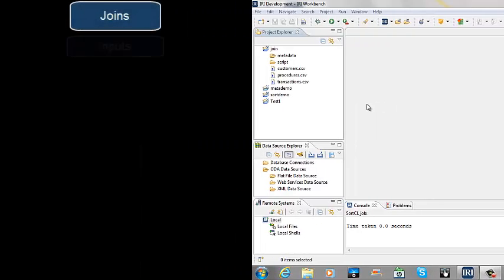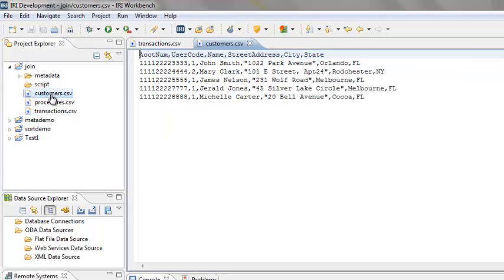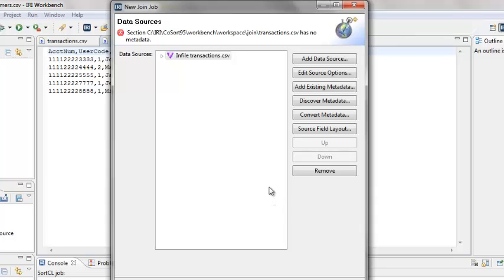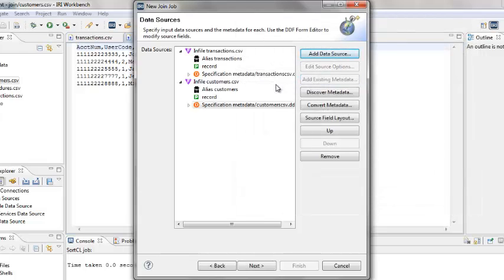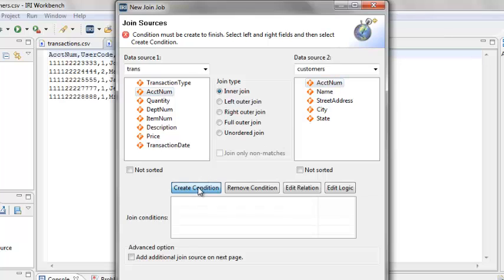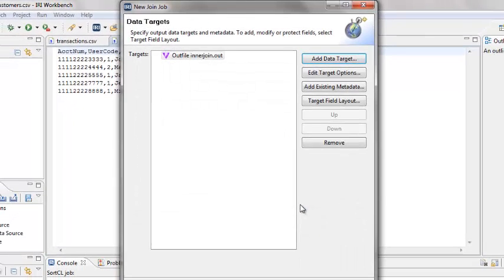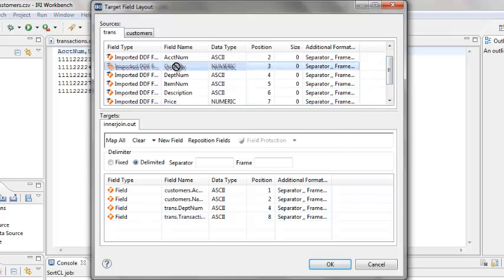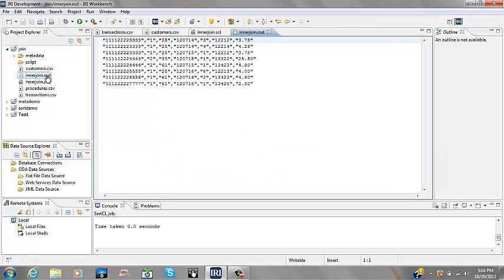Performing an Inner Join with the IRI Workbench Demonstration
This demonstration shows how to create an inner join job for CoSort using the IRI Workbench.  The join is accomplished using the SortCL tool in CoSort and the workbench creates the job script using the SortCL language.